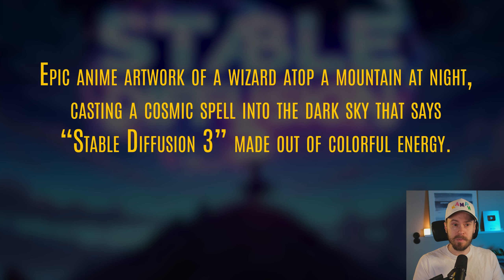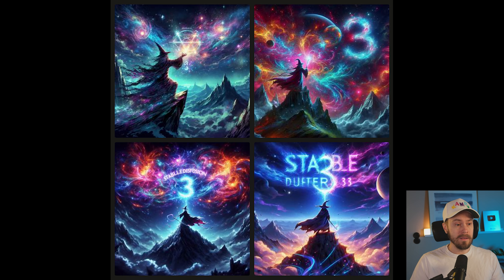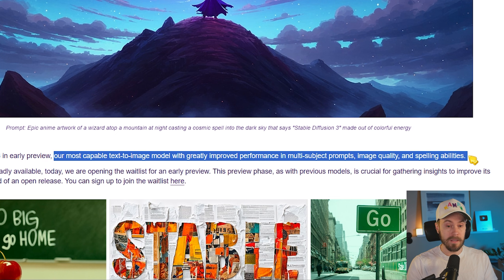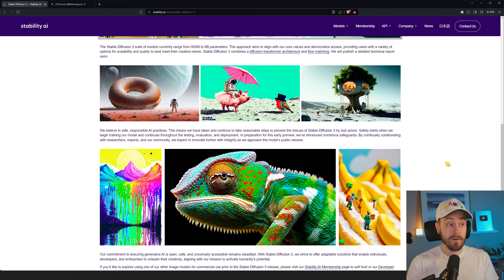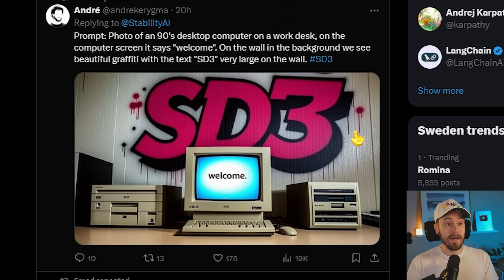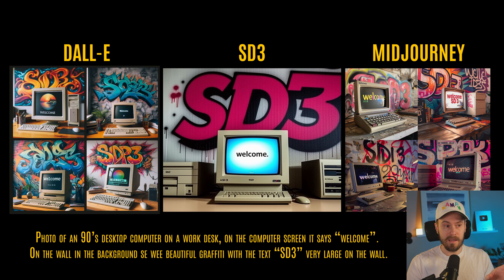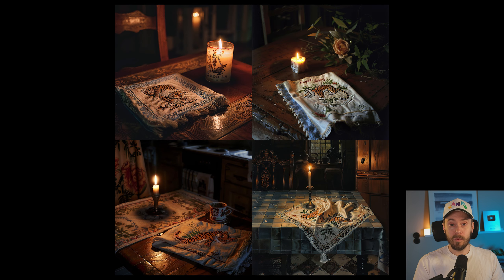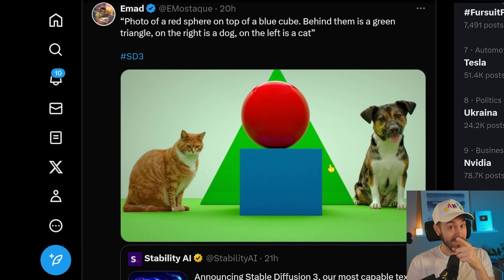Stable Diffusion 3 Announced! How can you get it?